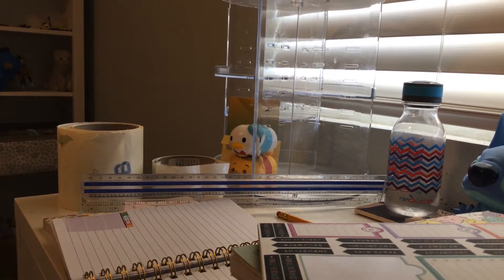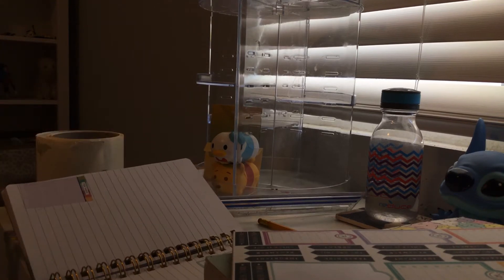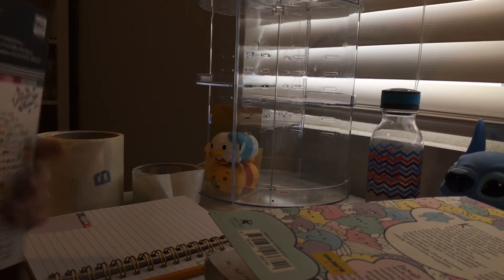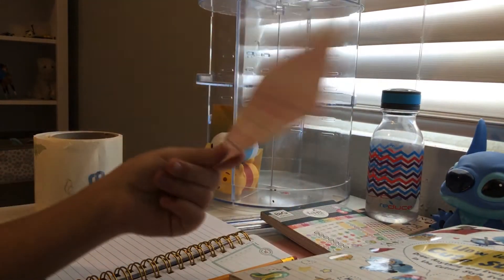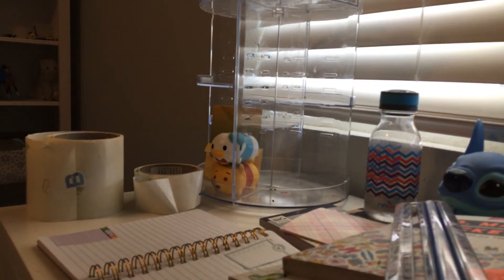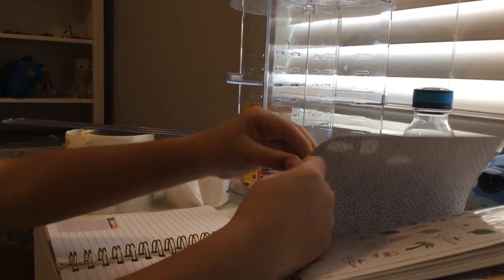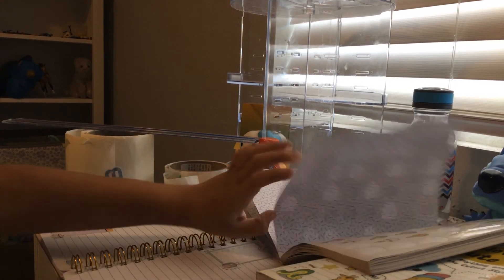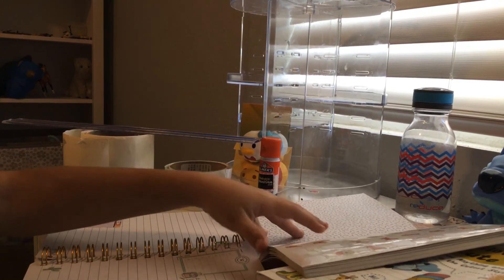Journaling for beginners this video crashed sorry